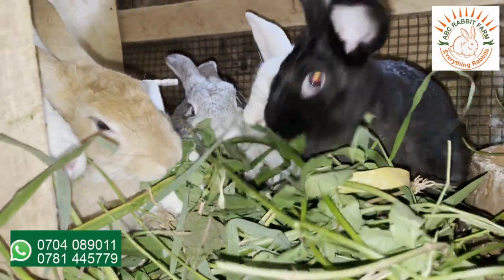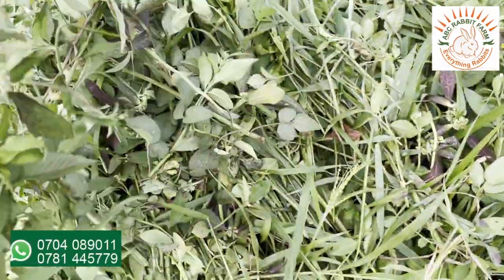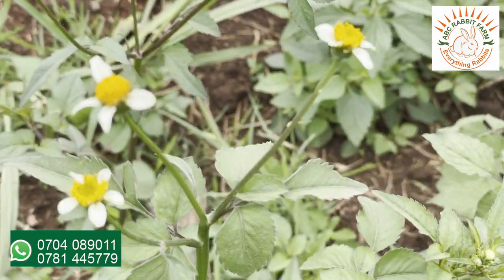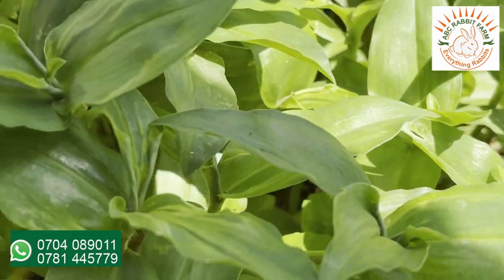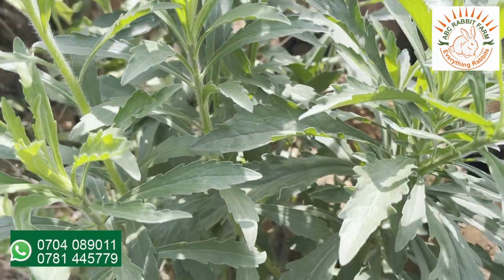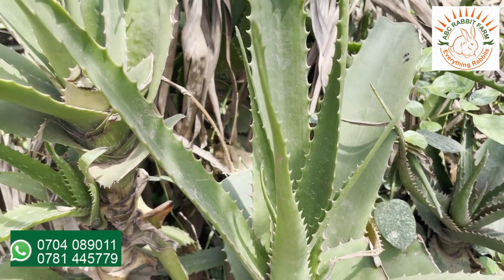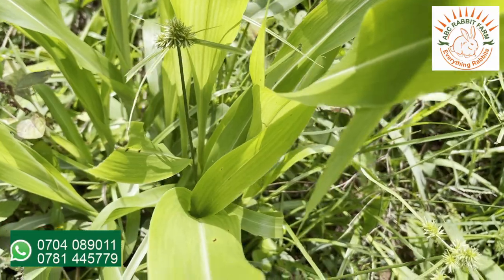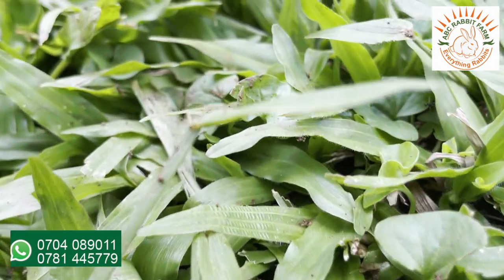Rabbit Farming: Different Leaves to feed rabbits | Safe free weeds | Grasses to feed rabbits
In this video, we'll be discussing different leaves you can feed your rabbits and how to choose the right ones. We'll also be discussing safe free weeds that you can feed your rabbits and some grasses that you can feed them.

If you're looking to start or improve your rabbit farming business, then this video is for you! We'll discuss the different leaves and weeds that you can feed your rabbits, as well as the different grasses that are suitable for rabbit farming. We'll also discuss the importance of hygiene when raising rabbits, so that you can keep your animals healthy and thriving!